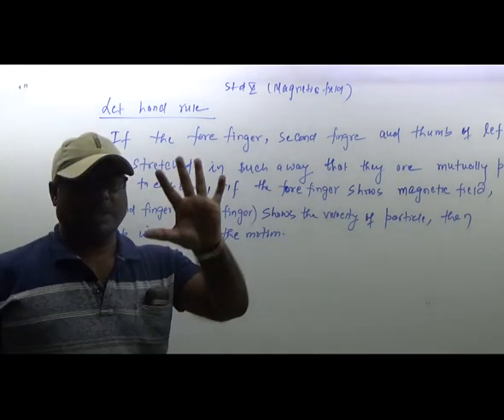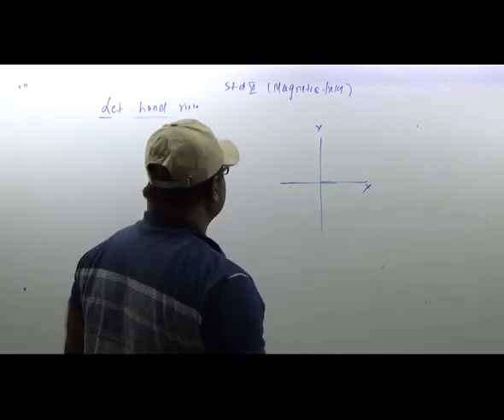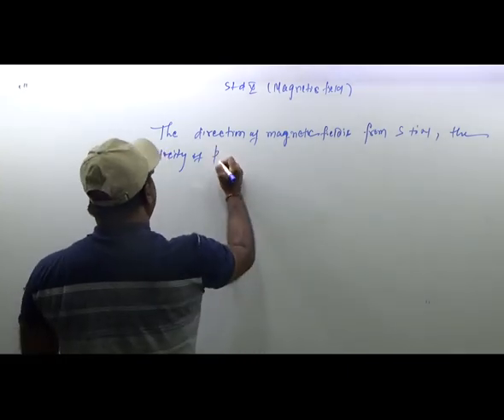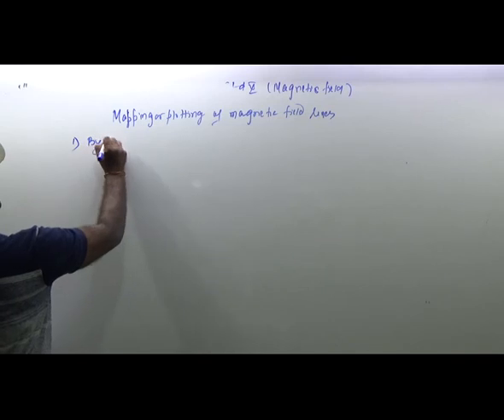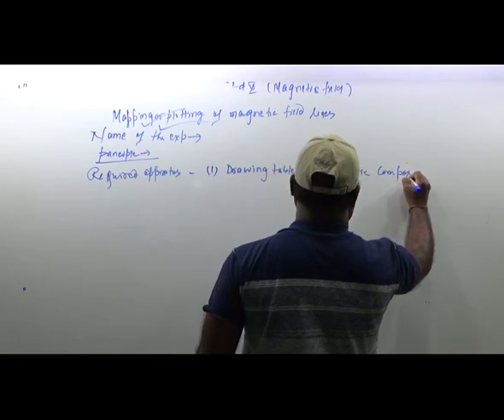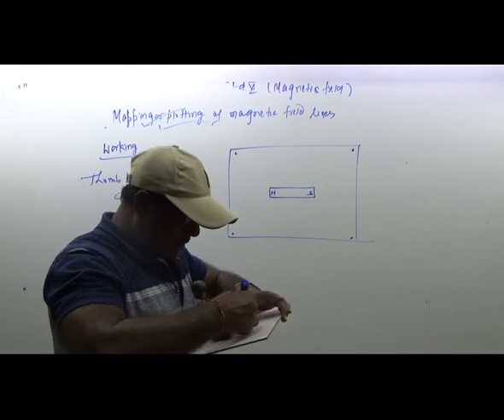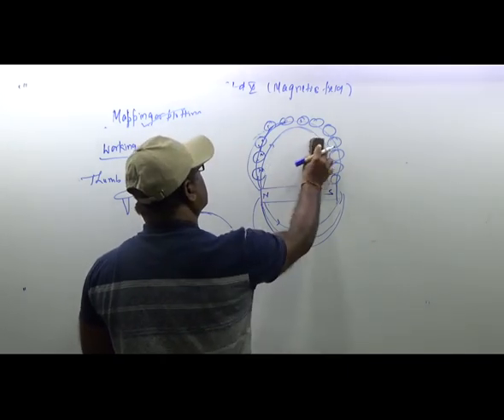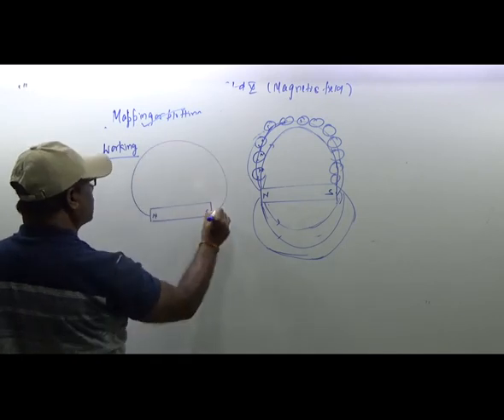CLASS X PHYSICS MEGNETIC FIELD LEFT HAND RULE & MAPING OF MAGNETIC FIELDS